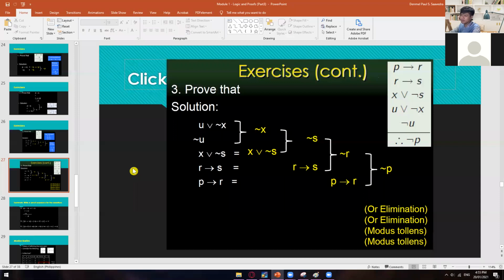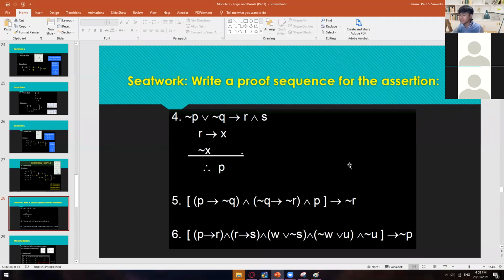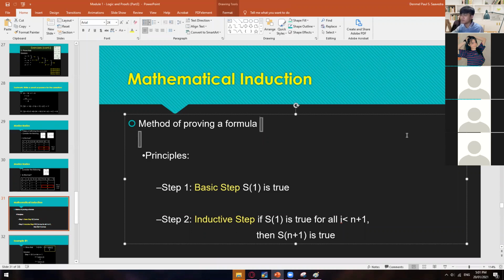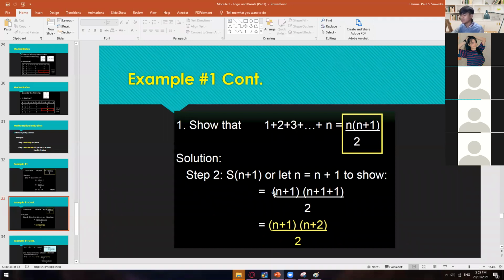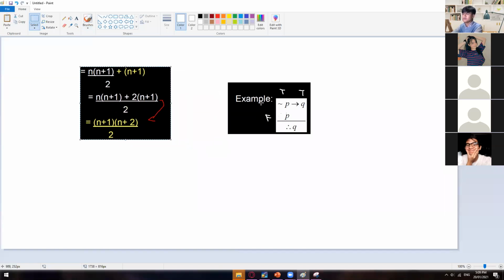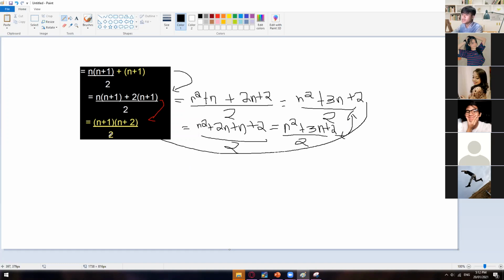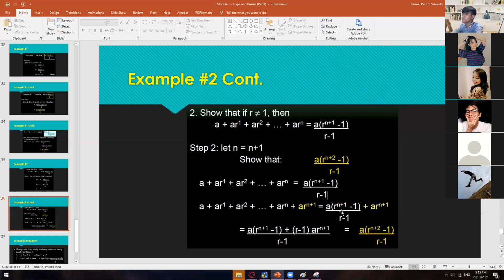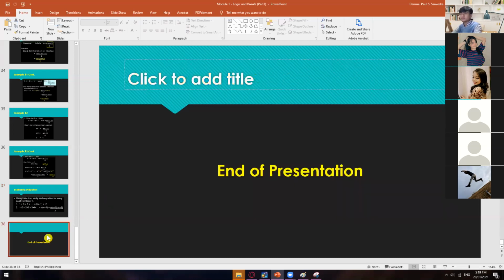DiscMath - Logic and Proofs - Part10